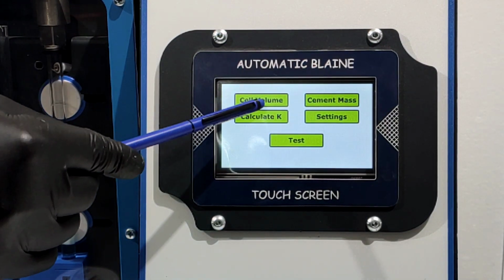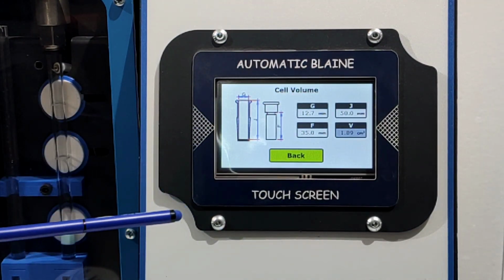AUTOMATIC BLAINE AIR PERMEABILITY APPARATUS (OTOMATİK BLAİNE HAVA GEÇİRGENLİK CİHAZI) HİRATEST👌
The Automatic Blaine Air Permeability Apparatus is used to determine particle size of powder materials such as portland cement and lime in terms of their specific surface according to the Blain technique.